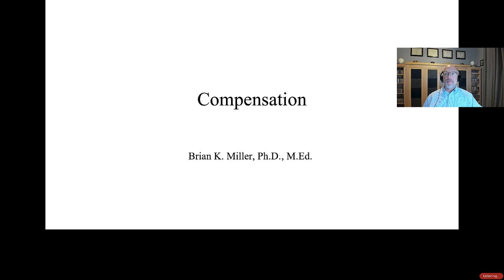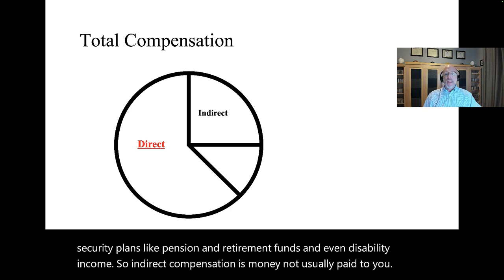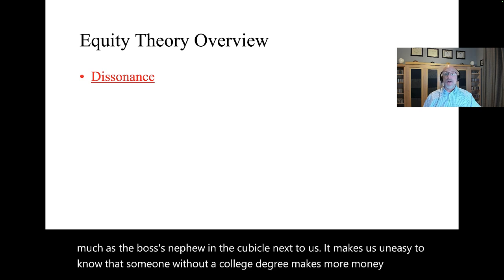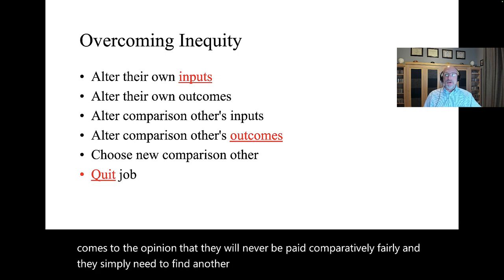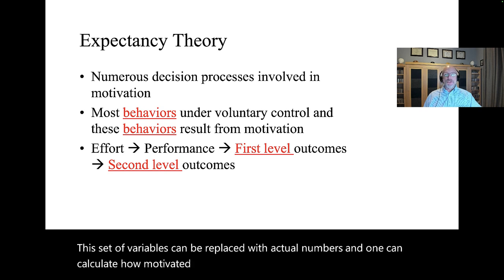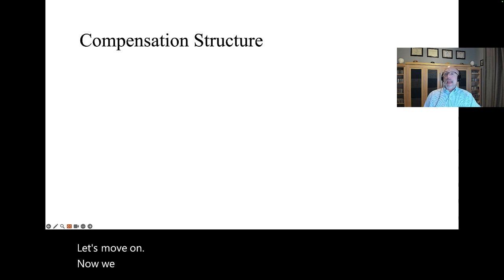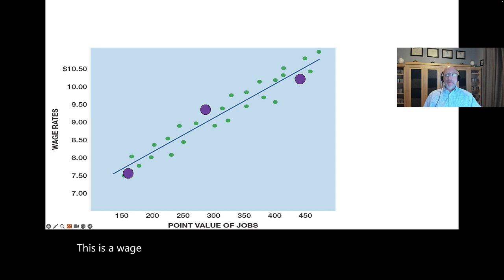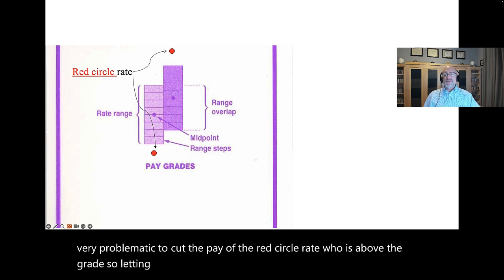Compensation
Most people won’t work for free so we have to pay them.  Most people expect to get paid what their labor is worth.  That is a subjective assessment of one’s value but there are objective ways to determine the appropriate level of pay.  We’ll cover some of them in this lecture.  In general, compensation is an ever changing world because of the plethora of jobs, pay rates, and places where those jobs are conducted.  It’s complicated but I’ll try and simplify it a bit.